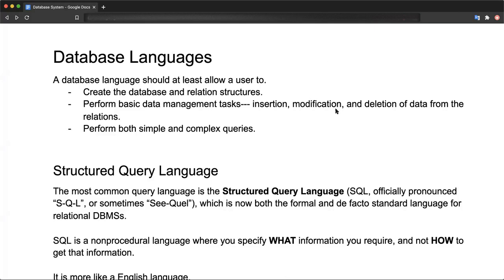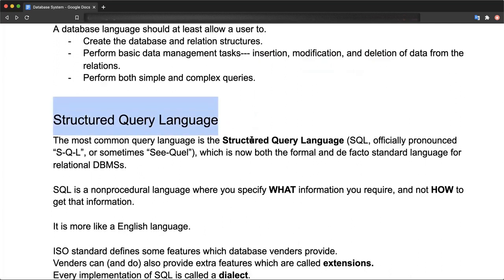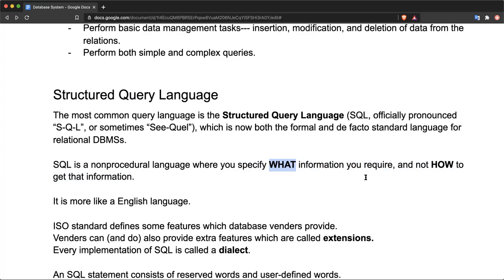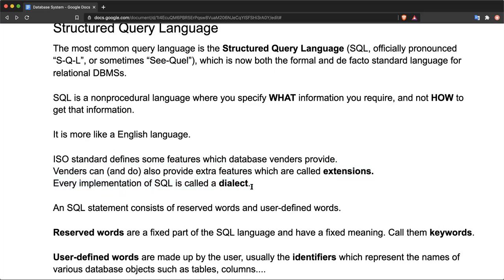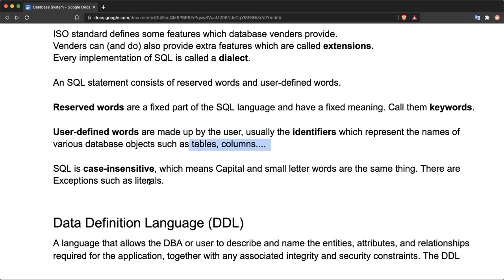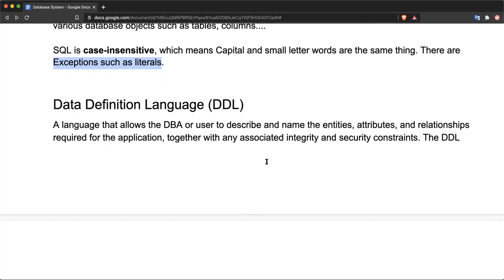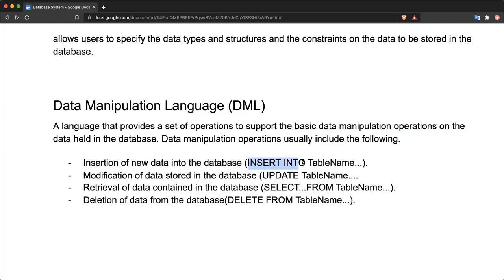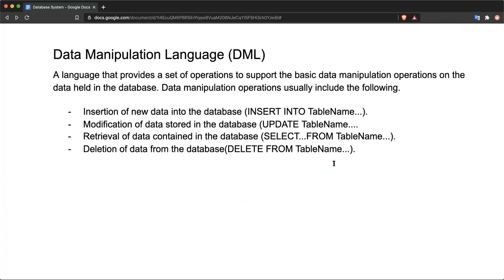Introduction to SQL, DDL, DML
In this video tutorial (sql tutorial), we discus structured query language (sql), which is a language interface to query the database. Both the Data definition language (DDL) and Data Manipulation Language (DDL)  are discussed.

This video is part of the video series on Database System or Database Management System (DBMS). The primary database system used in oracle or oracle database system from oracle corporation. The primary emphasis is on learning structured query language (sql) by learning and running sql queries in oracle live sql in oracle cloud.

The key terms for this sql tutorial are.
dbms, sql, ddl, dml, oracle sql.